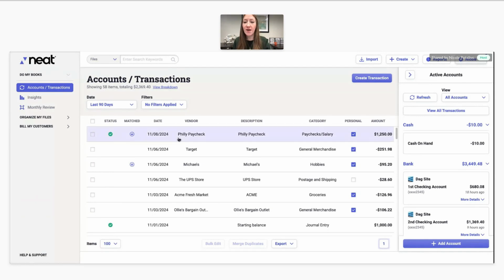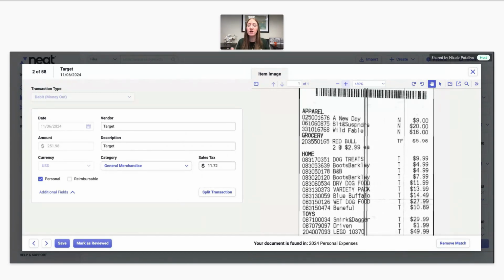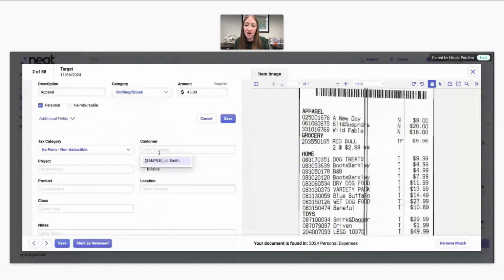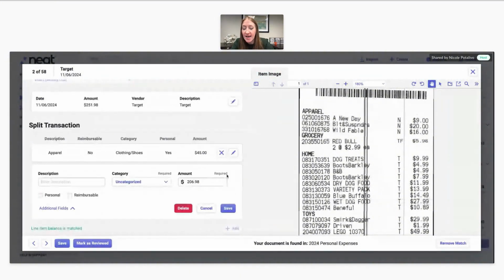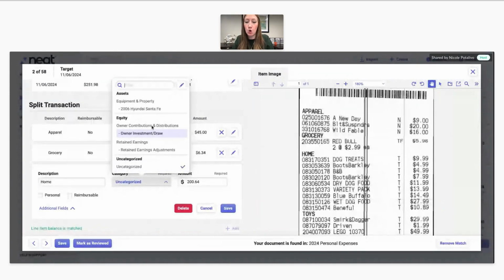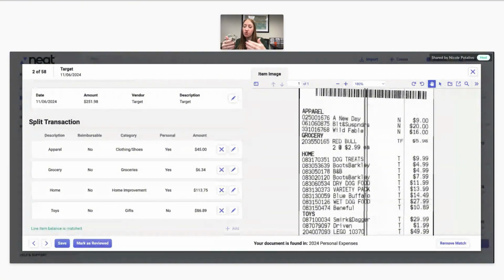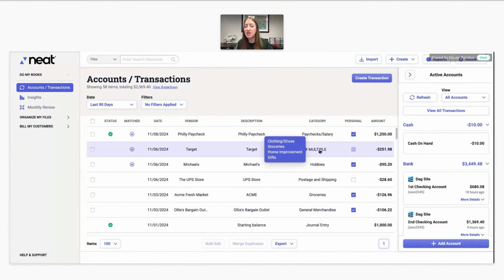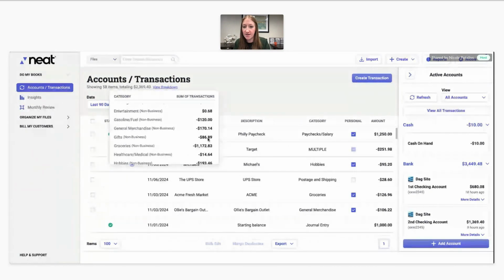How to Split Transactions in Neat | Categorize Expenses Accurately in Seconds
Need to separate a single transaction across multiple categories?
In this quick tutorial, you’ll learn how to split (or itemize) a transaction in Neat—so your records stay clean and accurate.
📊 Learn how to:
 ✅ Split a purchase into multiple expense categories
 ✅ Accurately itemize transactions for better financial tracking

Perfect for freelancers, solopreneurs, and small business owners who want to avoid guesswork and stay audit-proof.